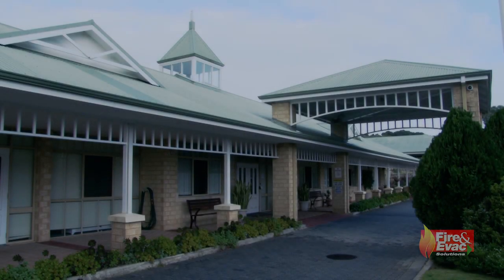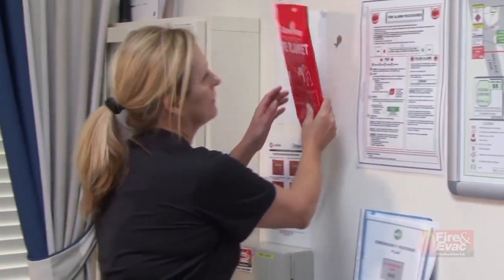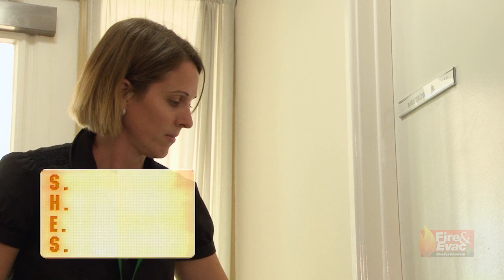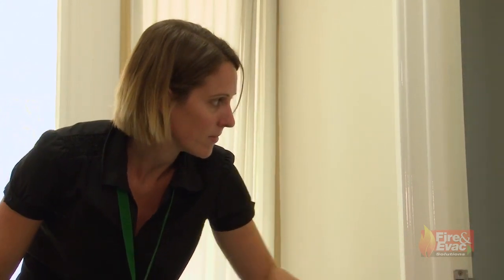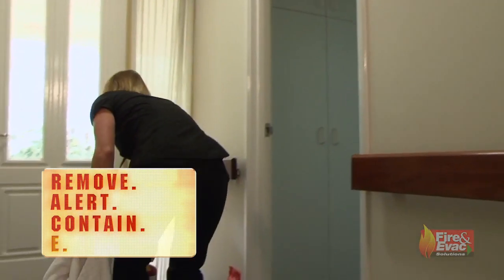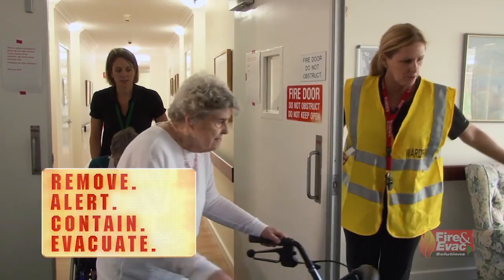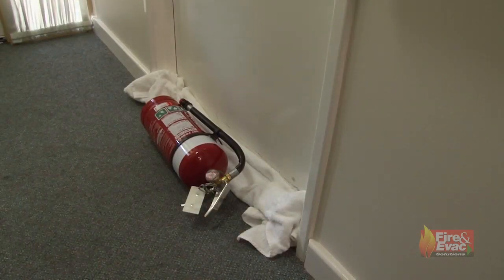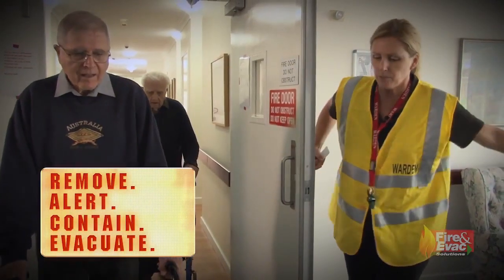Evacuation Procedures Aged Care خطة الاخلاء رعاية المسنين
فمسا FMSA safety hospital healthcare health safety care association OSHA incident accident work job video 18 FMS Facility management and safety CBAHI JCI CANADIAN Extinguisher FM 200 wet chemical pumps pipes plumbing mechanical engineering engineer electrical disaster external internal quality exit sign routes civil defense Saudi Arabia fire doors door fire zone zones evacuation fire drill slid sky HVAC safety management equipment biomedical security maintenance project projects housekeeping HAZMAT hazardous materials MSDS SDS material safety data sheet form forms BMS system building fire alarm fire system fire fighting stop materials sounder flash ambulance patient standard regulation NFPA national fire protection code codes SBC sprinklers detectors heat smoke control exhaust positive pressure fresh air bearings AHU duct chiller copper steel metal wood wooden wires drawing mechanical PPM periodic preventive maintenance inventory list beds ward care unit nurse station elevator room job consultation سلامة المنشآت الصحية جمعية اوشا اصابة عمل اصابه عمل وظيفة فيديو 18 اف ام اس ادارة المرافق والسلامة سباهي جي اس اي كانديان طفاية حريق طفايات اف ام 200 نظام الاطفاء الكيميائي الرطب للمطابخ مضخات مواسير مواصير سباكه ميكانيكا هندسة مهندس كهرباء اخطار كوارث حوادث داخليه خارجيه جودة ابواب هروب ابواب مخارج اضاءة طوارئ خروج هروب مسافة انتقال الدفاع المدني المملكة العربية السعودية ابواب حريق مقاومه قطاعات حريق اخلاء تدريب اخلاء حريق فاير دريل تكييف تبريد تهوية كنترول دخان معدات بايوميدكال اجهزة طبية امن صيانة ادارة مشاريع هندسية عمال نظافة مواد خطرة مواد كيميائية نماذج ربط انظمة المباني اطفاء حريق انذار حريق اسعاف مرضى معايير لوائح الحماية من الحريق الكود السعودي رشاشات مائية حساسات دخان حساس حرارة حساس دخان ضغط موجب سحب دافع دفع خروج هواء فرش وحدة مناولة الهواء معالجة الهواء نحاس معدن حديد خشب باب اسلاك كهربائية خطر ميكانيكا صيانة وقائية دورية لائحة جرد وحدة عناية رعاية صحية جناح طبي سرائر سرير محطة تمريض مصاعد مصعد جرد غرفة استشارات خطر danger dangerous